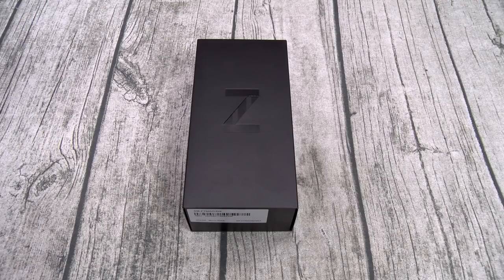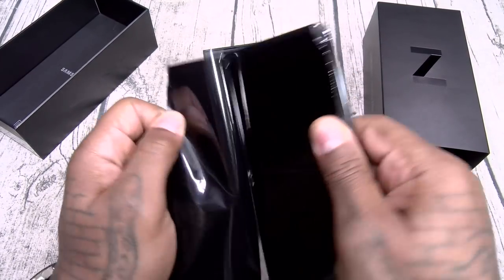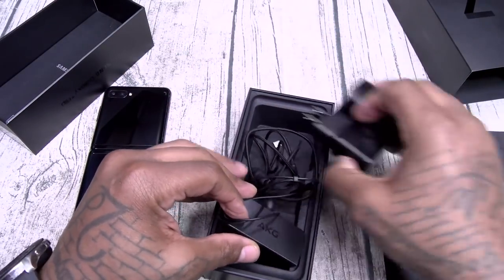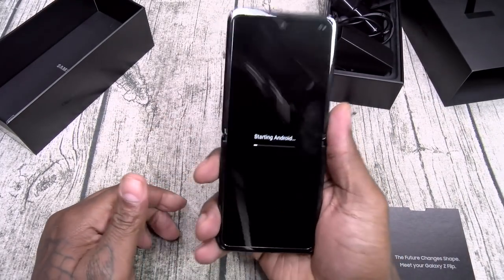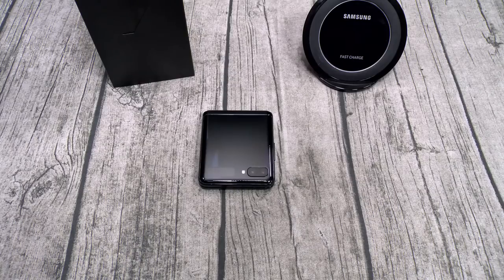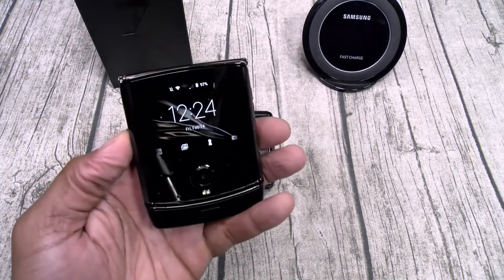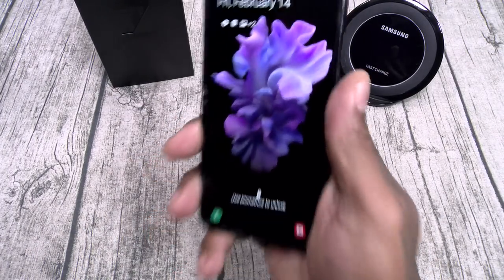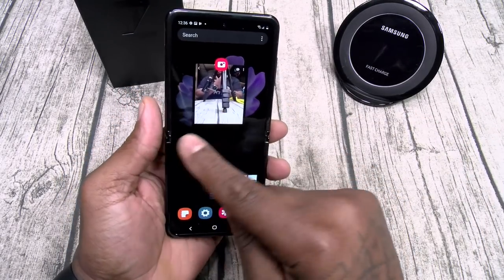Samsung Galaxy Z Flip - Unboxing and First Impressions